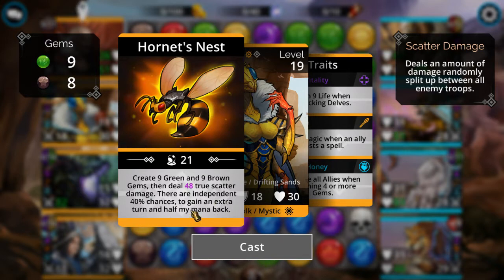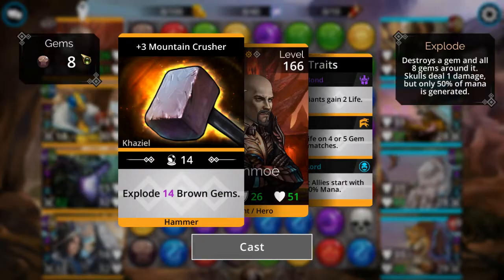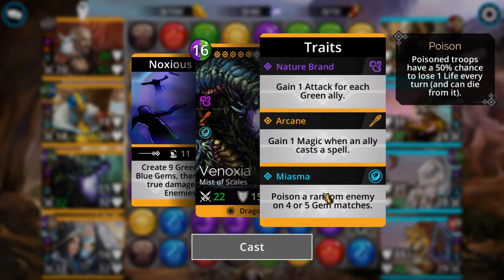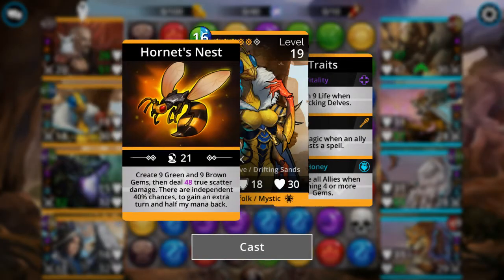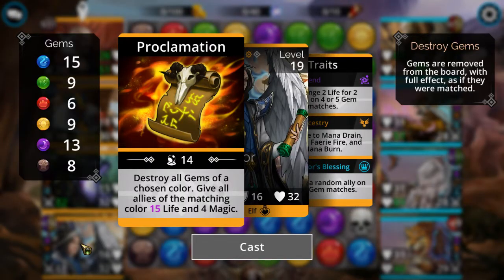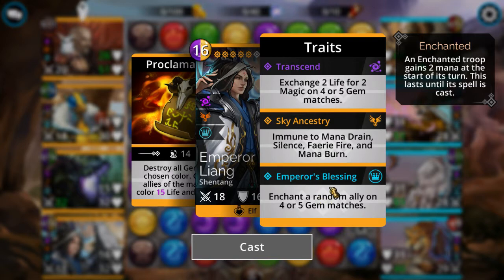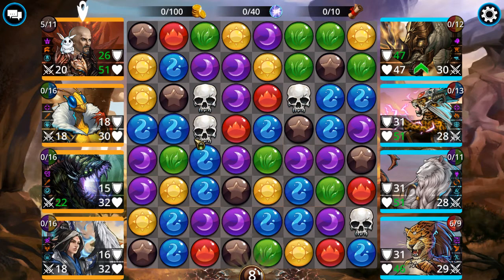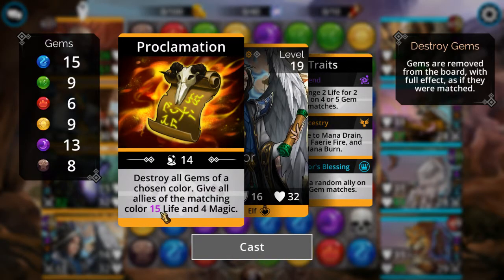Gems of War: Quickie-Dickie Team Explanation (brief tutorial as well)